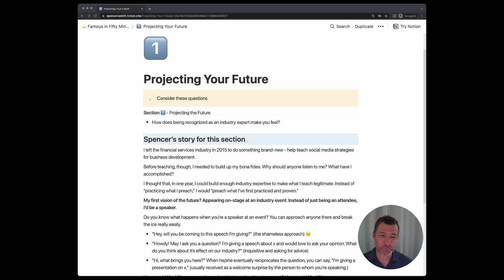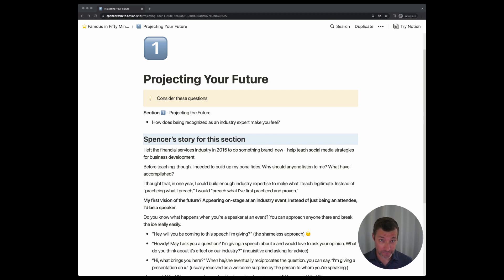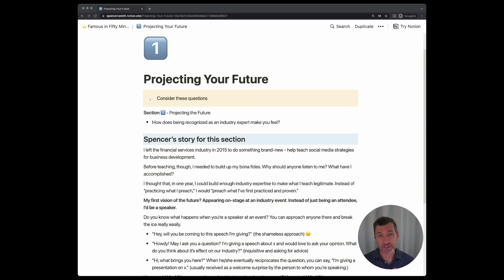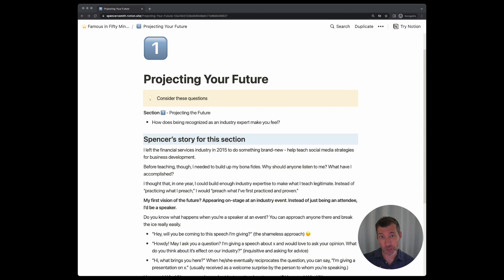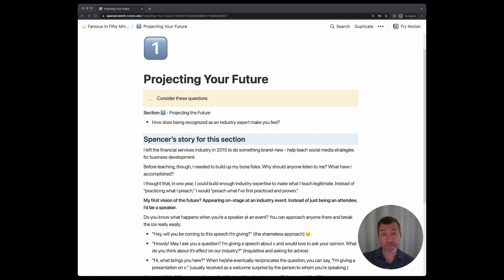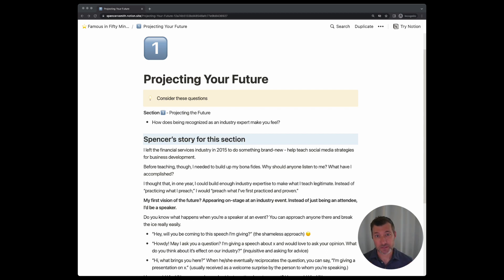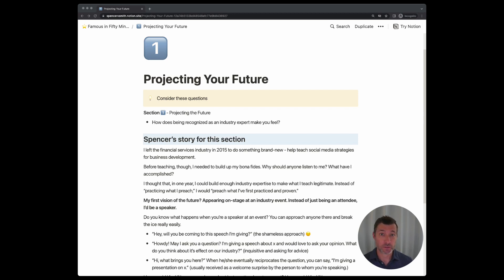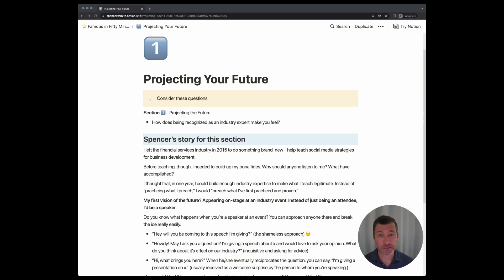Famous in Fifty Minutes - Section 1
Section 1️⃣ - Projecting the Future
- How does being recognized as an industry expert make you feel?